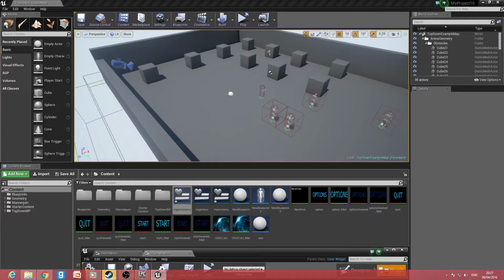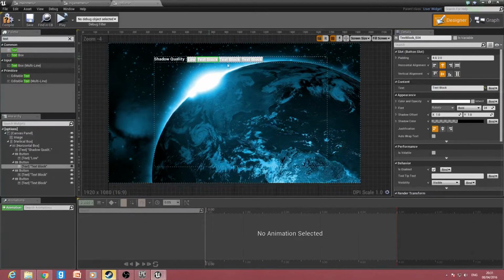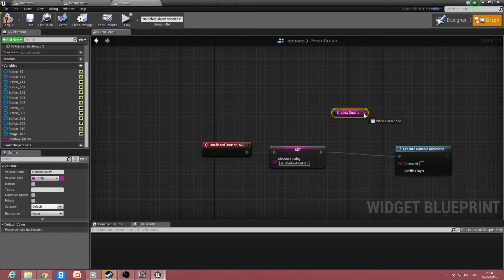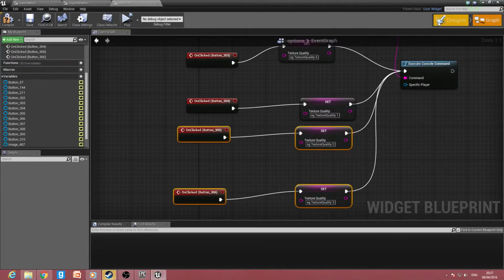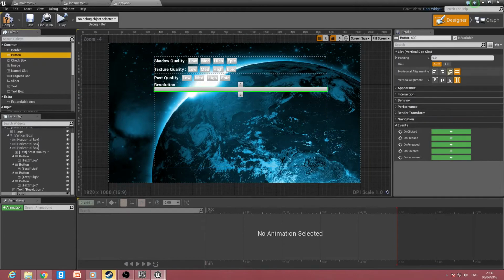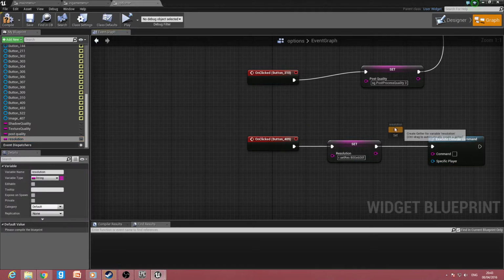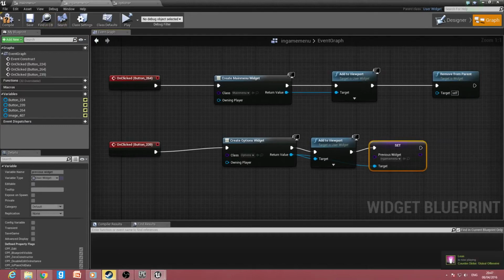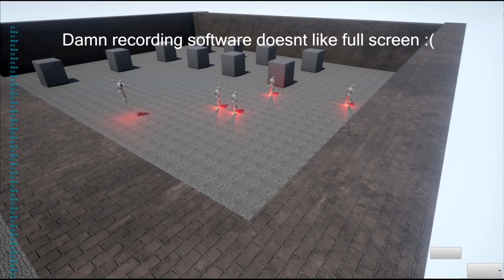unreal engine 4 How to set up the Options menu!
Screen resolution code: r.setRes HORIZxVERTf .
so a example is r.setres 1280x720f the f at the end means full-screen
hello and in this tutorial i will be showing you how to set up a options menu. and this options menu will have texture quality , shadow quality , resolution setup and post processing set up in unreal engine 4.